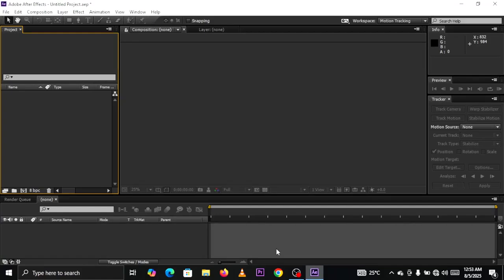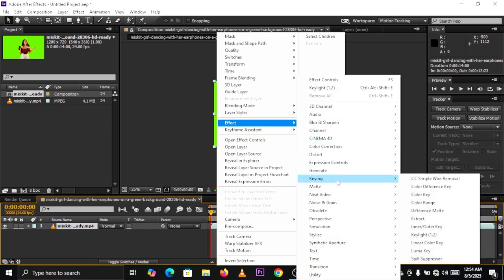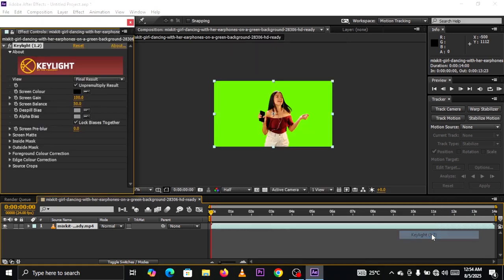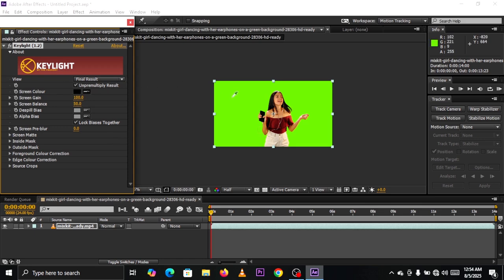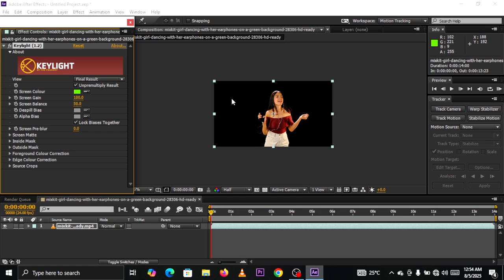How to remove green screen in after effects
Want to replace your green screen background with any image or video? In this step-by-step tutorial, I’ll show you how to easily remove a green screen in Premiere Pro using the Ultra Key effect. By the end of this video, you’ll be able to create professional edits for your YouTube videos, films, or presentations.

🔹 What you’ll learn in this video:

How to apply the Ultra Key effect

How to key out the green screen background

How to adjust settings for a clean look

How to add your own background

✨ Perfect for beginners and editors who want to take their videos to the next level!